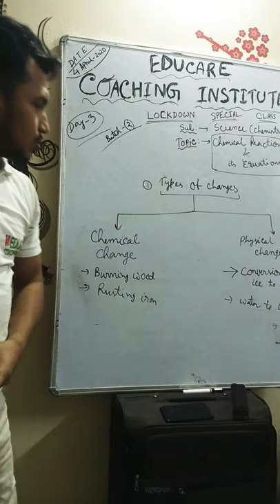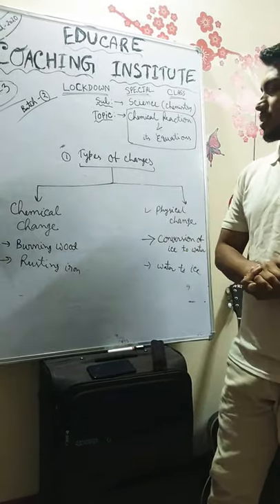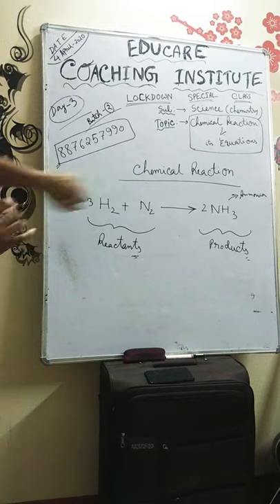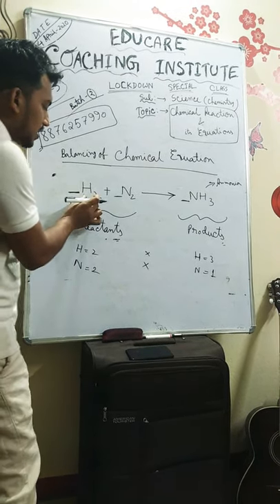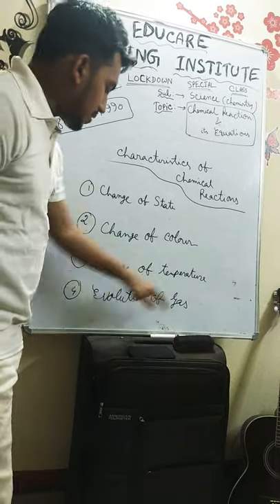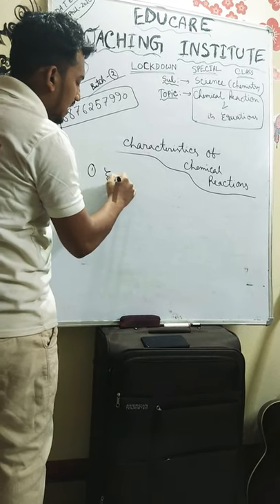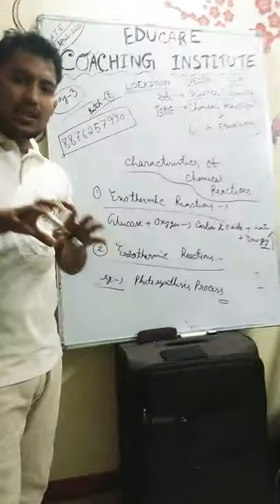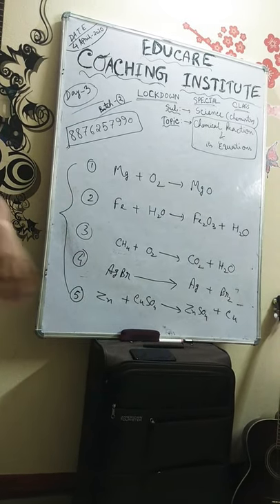Chemical reaction and its equations...x..science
Educare Coaching Institute presents a 1st online demo checking  tutorial class on d topic"  Basic Introduction On Chemical Reaction n its Equations.."
...from class x science...
Mentor-kuldeep kalita

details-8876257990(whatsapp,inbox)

For any querry,jst ask n msg to .

We will be available at any time for your Educational related help...
.thnxx team ...Educare Coaching Institute,Rangia branch..